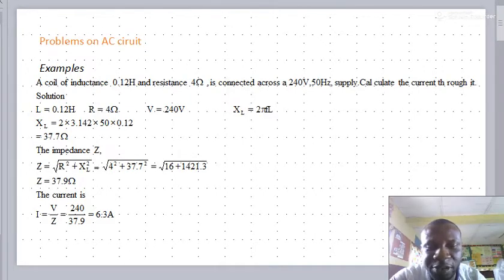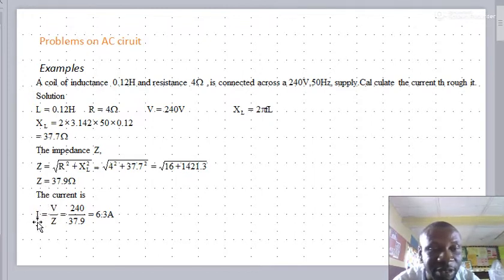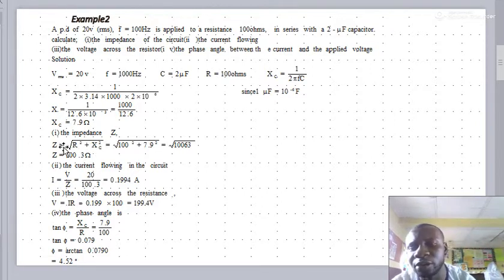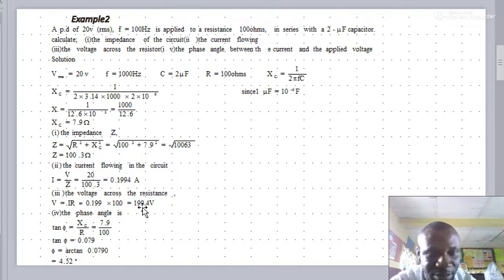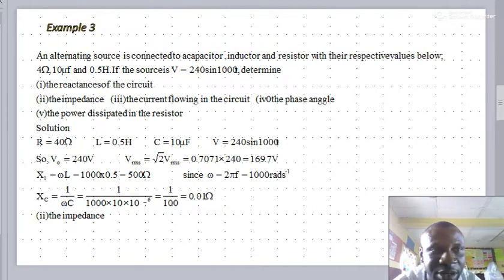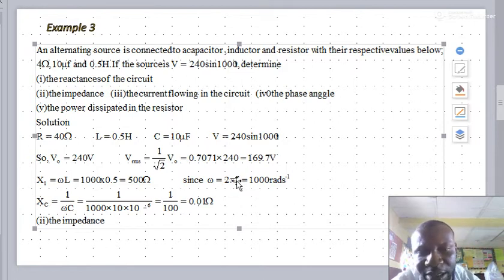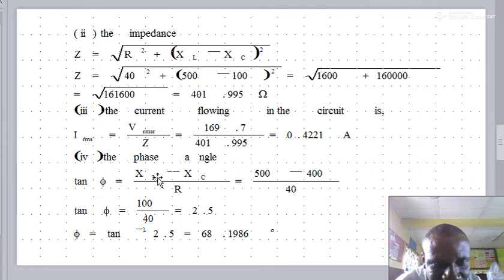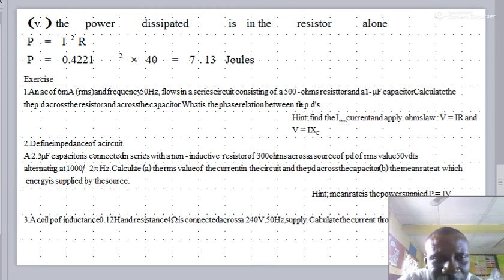vidonproblems on ac circuit